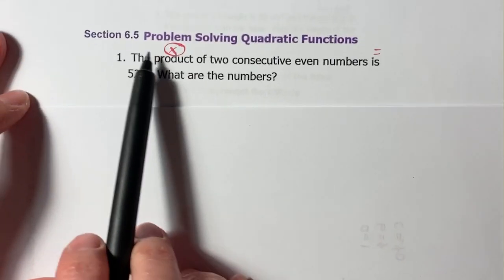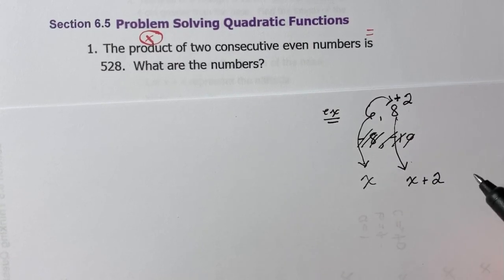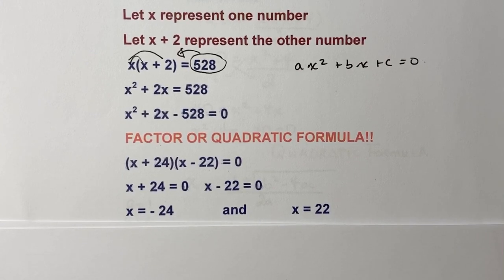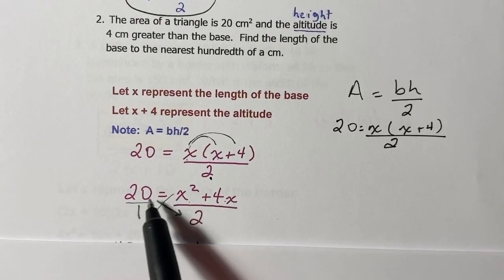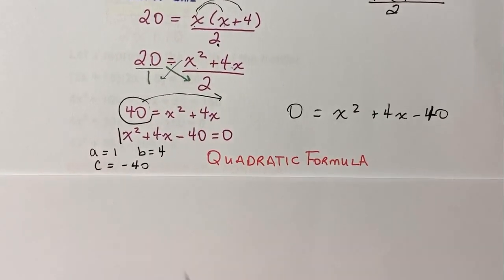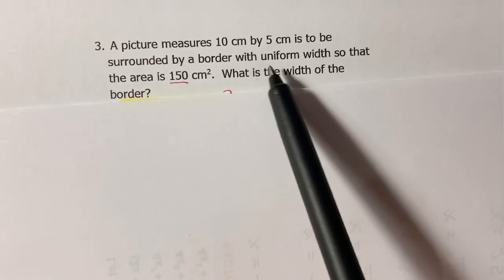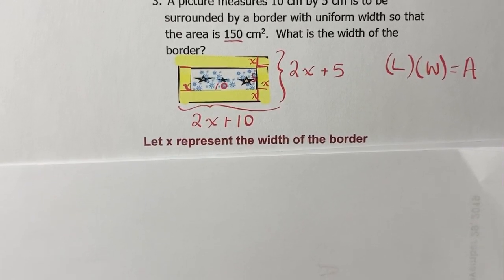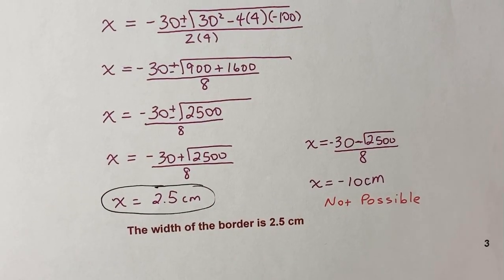Grade 10 Section 6.5 Solve Problems Using Quadratic Equations